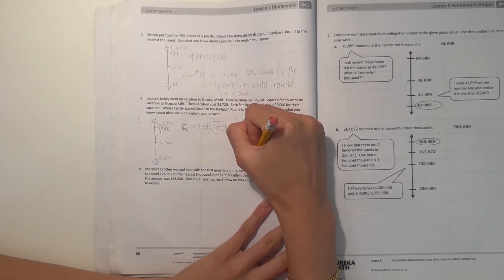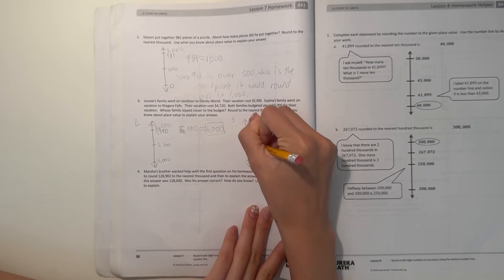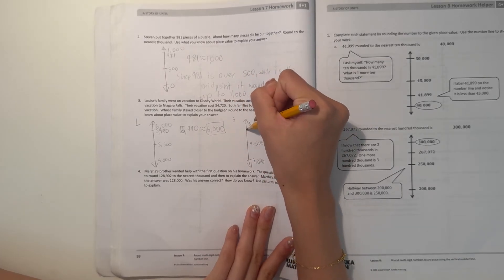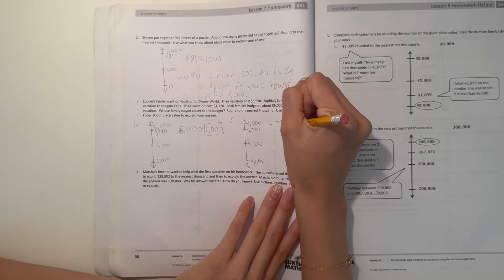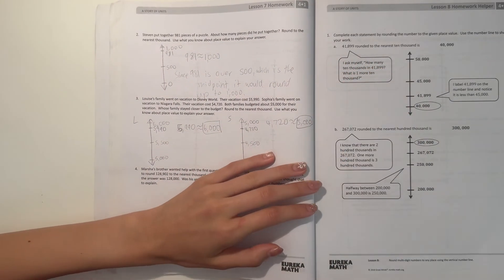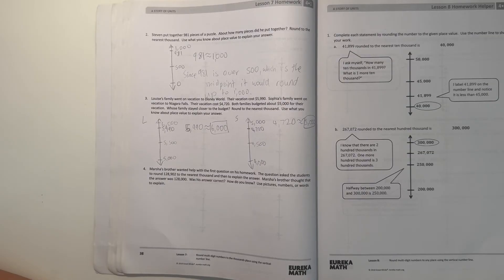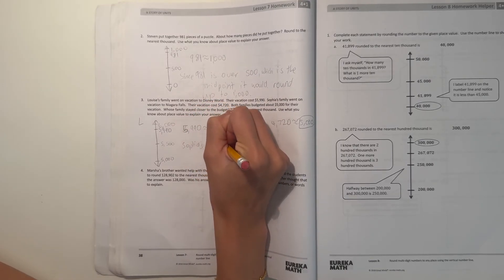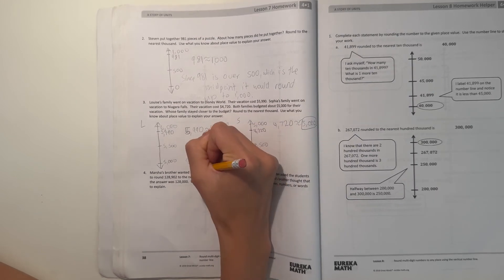Eureka Math Grade 4 Module 1 Lesson 7